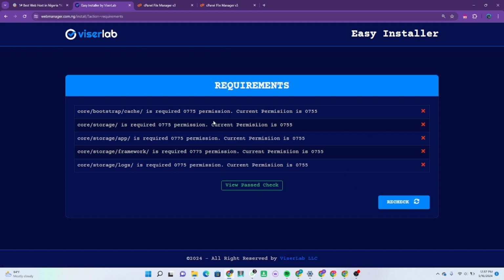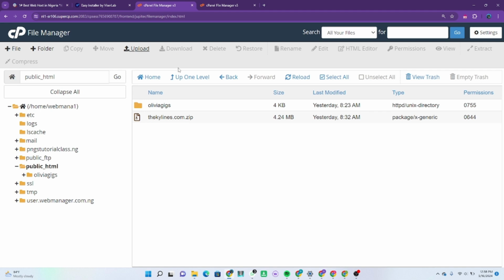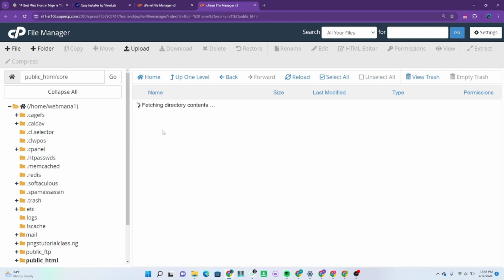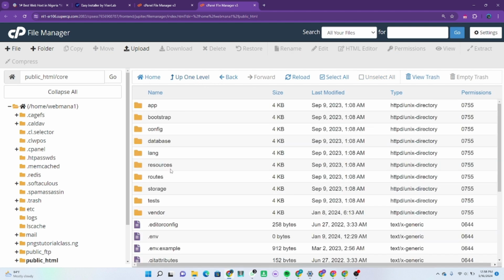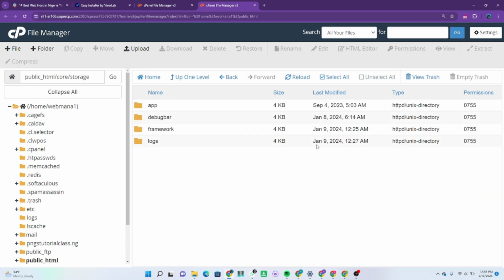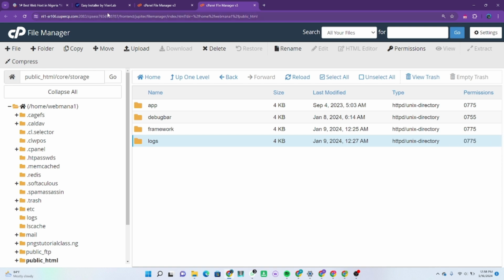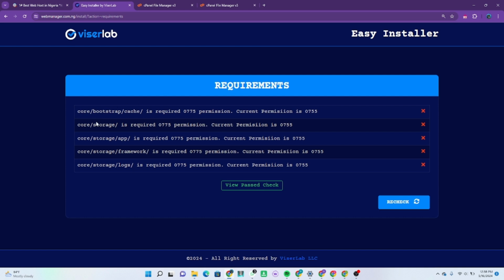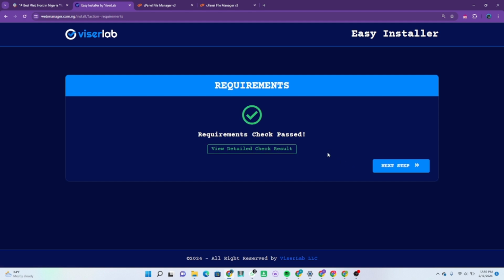How to Change File or Folder Permissions from 0755 to 0775 on cPanel File Manager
Discover how to efficiently adjust file or folder permissions from 0755 to 0775 using cPanel's File Manager. Follow our step-by-step guide for effective management of permissions!